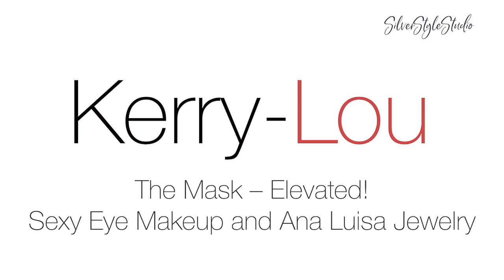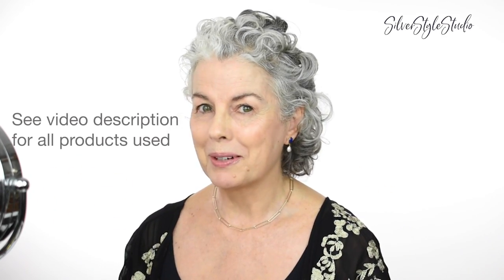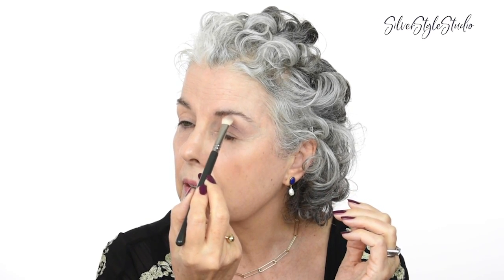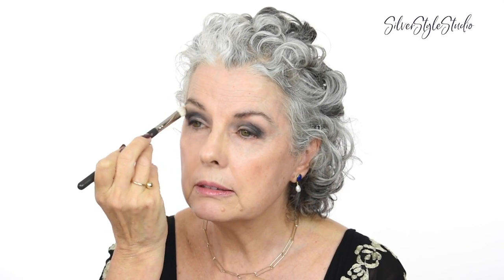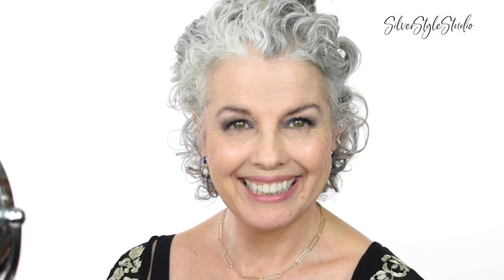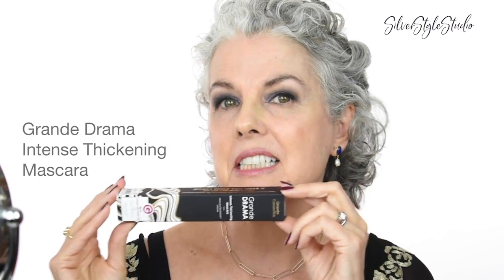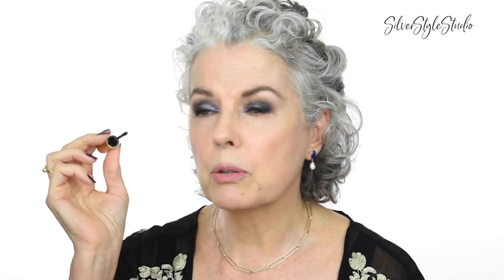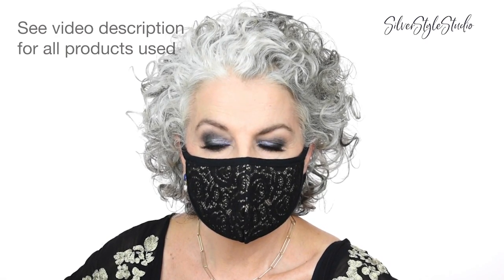The Mask- Elevated! Sexy Eye Makeup + Ana Luisa Jewelry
In this video I thought I’d have some fun and do a fantasy, sexy eye makeup look….something that would go great with a mask!  Can we be fabulous and safe at the same time?  I think so.
This look is dramatic, but I do like to shake things up once in a while!   Just whatever you do, don’t forget your safe word, and you’ll be just fine!

Ana Luisa Jewelry has kindly sponsored this video, and what better way to make mask wearing more beautiful, than by choosing some lovely pieces from this edgy young Brooklyn based jewelry company.   Ana Luisa Jewelry offer sustainable jewelry at affordable prices.

Kevyn Aucoin Emphasize Eye Design Palette Magnify

Anastasia Brow Wiz – Taupe

Bobbi Brown Serum Foundation – Cool Sand

Smashbox Eyelid Primer in Light

GrandeDRAMA Intense Thickening Mascara with Castor Oil

Bobbi Brown Creamy Concealer Kit

Lancome Le Stylo Waterproof Liner

Ben Nye Colorless Powder

Ardell Fauxmink Lashes

Lip color – Milani lip color – Naked

Kevyn Aucoin Lip Definer – Minimal

GrandeLIPS Hydrating Lip Plumper Gloss